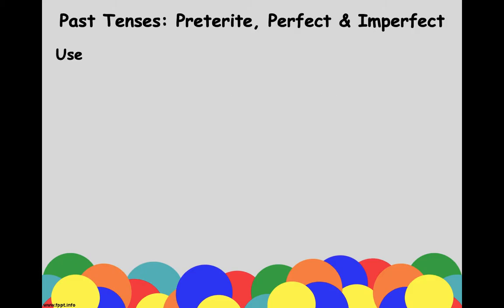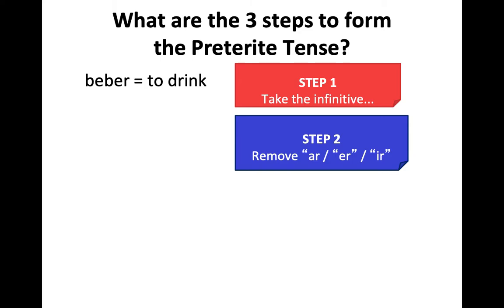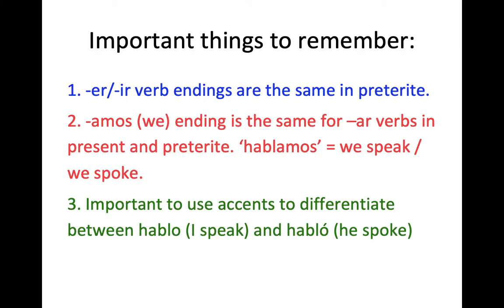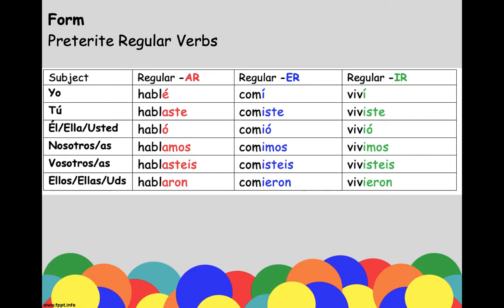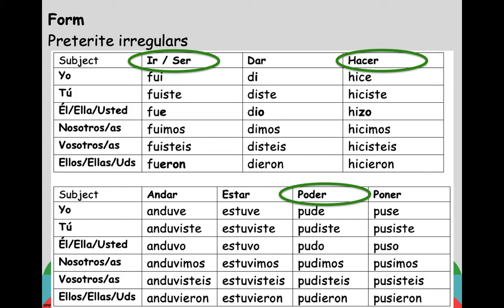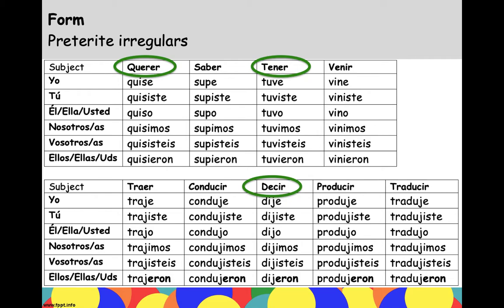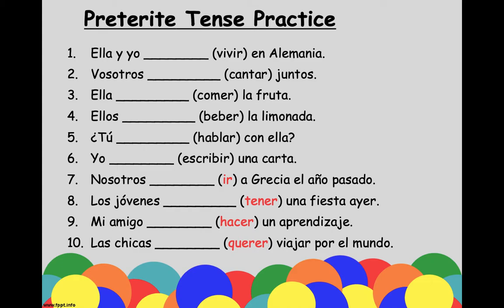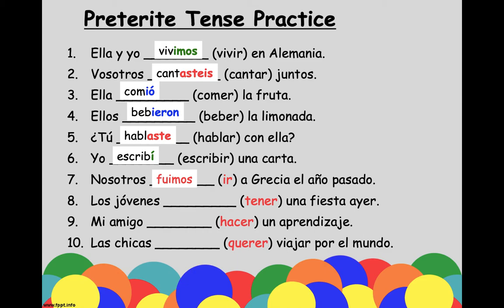Preterite Tense Tutorial in Spanish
Preterite Tense tutorial in Spanish. Preterite Tense is one of the most important tenses to learn for GCSE Spanish. This video explains when to use it and how to form it. It also looks at some common regular and irregular verbs in the preterite tense. There is an exercise at the end to have a go at.